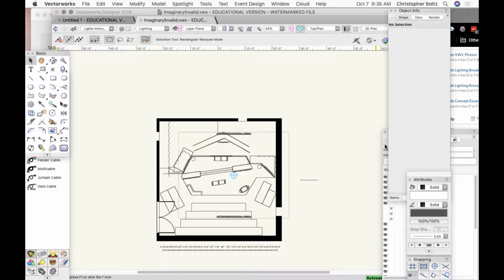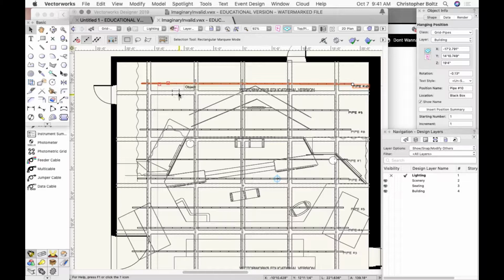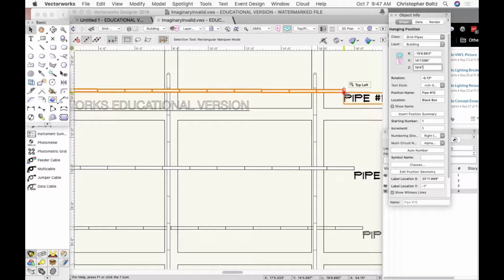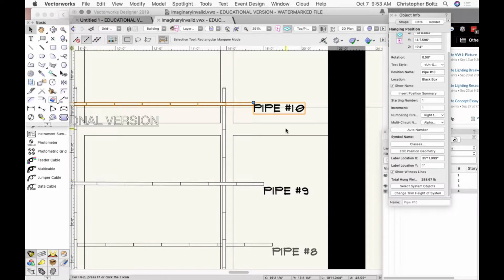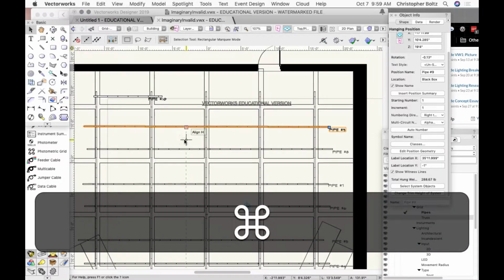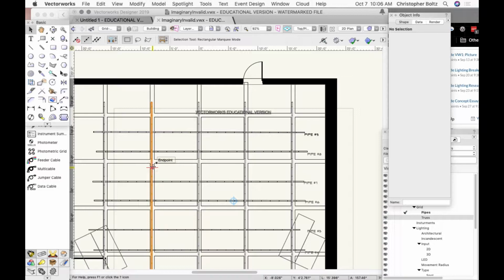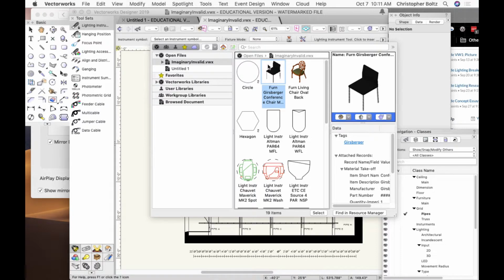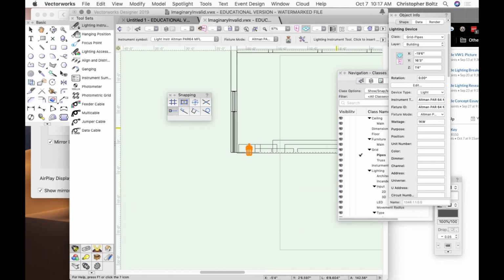LightingPositions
Vectorworks 2019 Lighting Positions/Object Info box tutorial